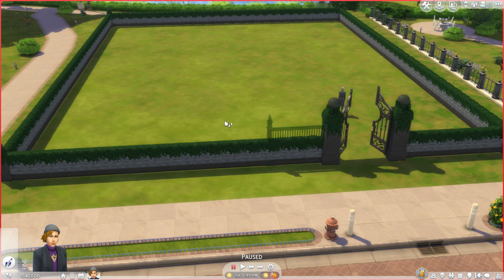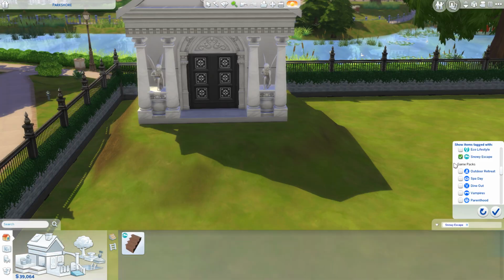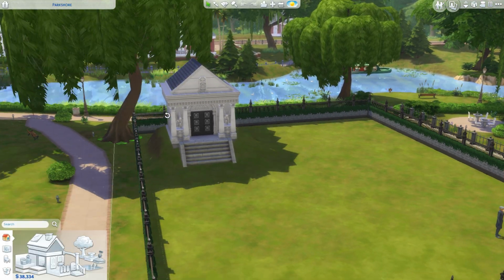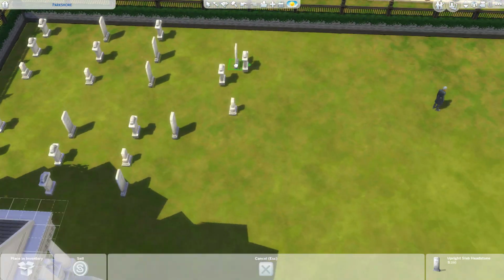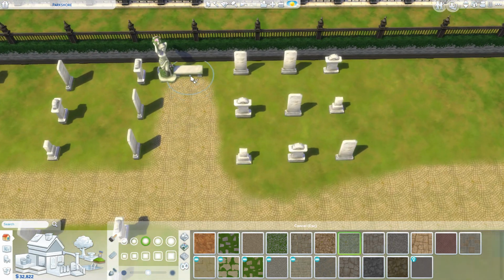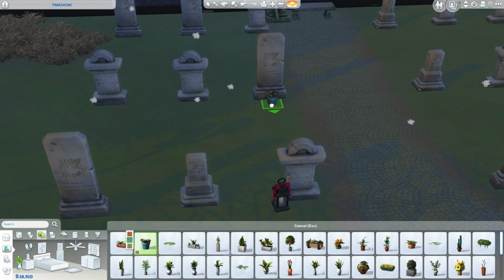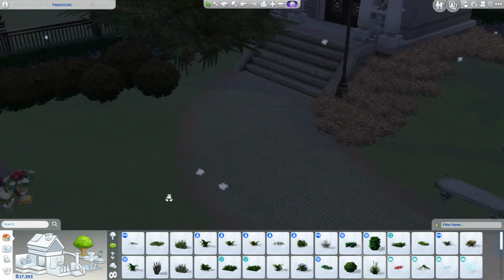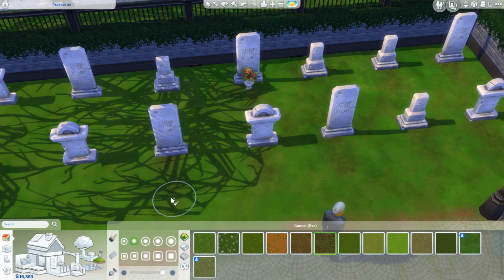Machinima | Behind The Scenes Ep 2 | Set Building: Cemetery | The Sims 4 Speed Build w/ Voiceover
Origin:  schnuck01
In this Behind The Scenes I build a Cemetery for Willow Creek.

RJtr4&list=PLVbqD7jd4urhCR3fRR6GUWraBgP6X1YoF